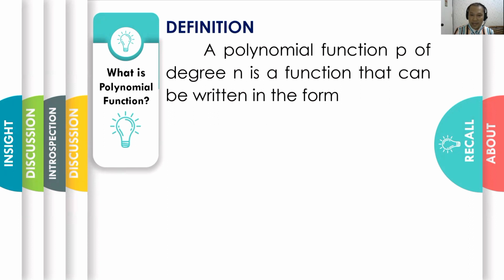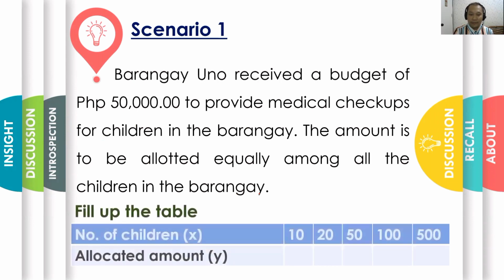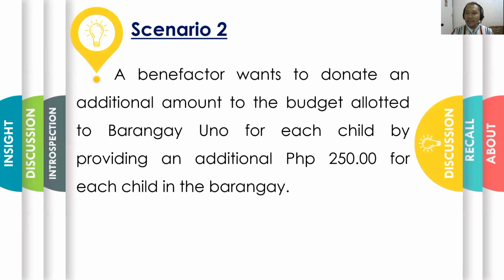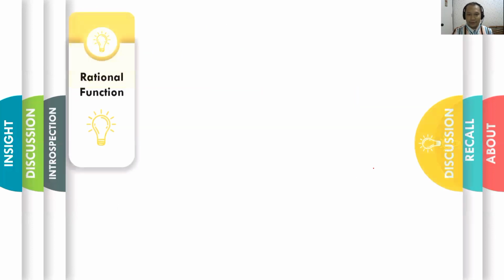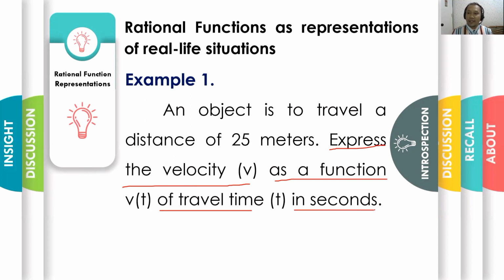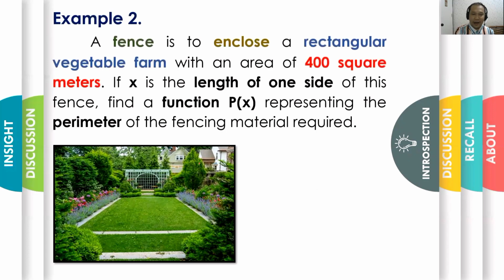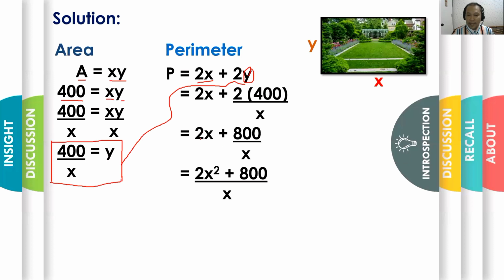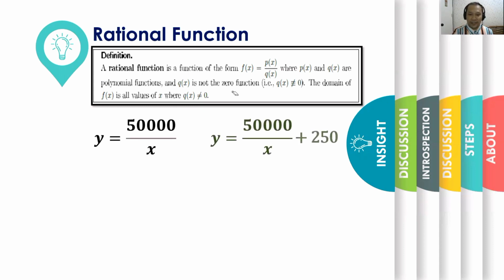Representing Real Life Situations through Rational Functions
It is essential that real-life situations be equated or express in mathematical concept. Rational Function is one of the functions that real-life situations can be used.

In this video, representing real-life situation through rational function is being illustrated and this is also one of the most essential learning competencies that learners of Grade 11 must mastered in General Mathematics.